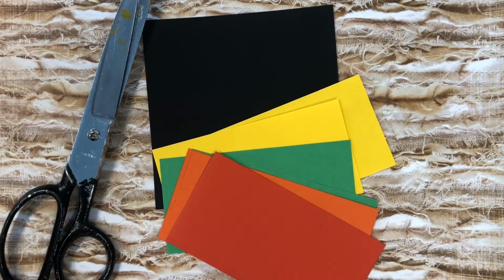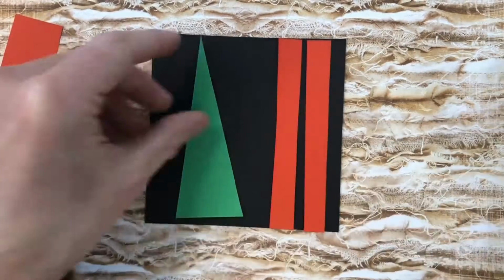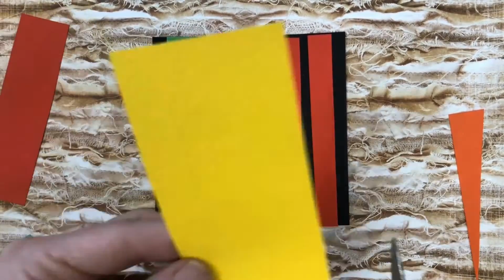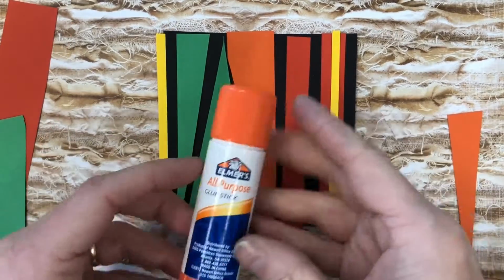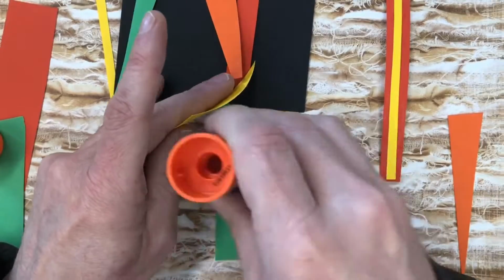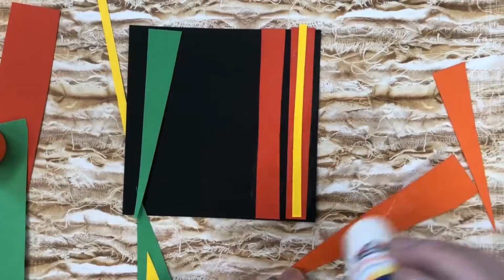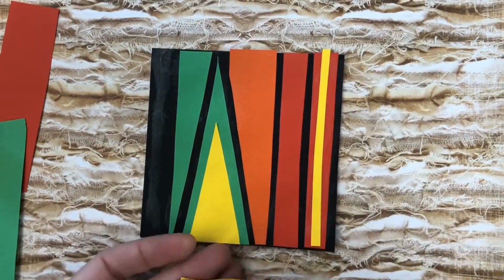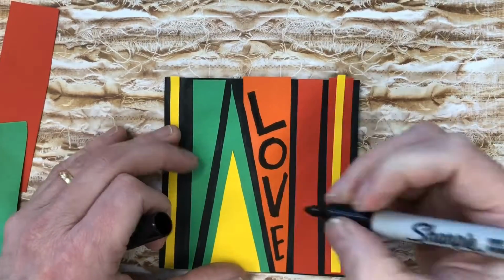March 2021 Crafting for Keeps: Paper Quilt Block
Make sure to pick up your paper quilt block craft at the library, while supplies last. Then follow along with this video and make your own paper quilt block. Thank you to our partners at the Art Center of the Bluegrass for putting the kits and this video together.